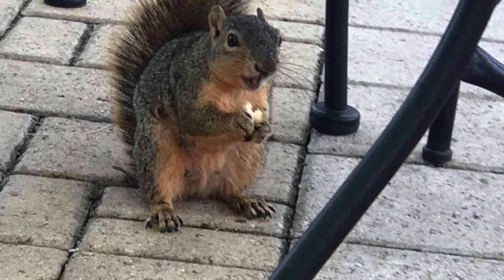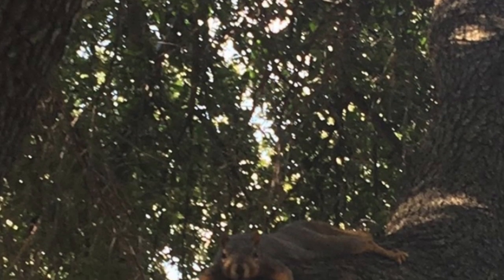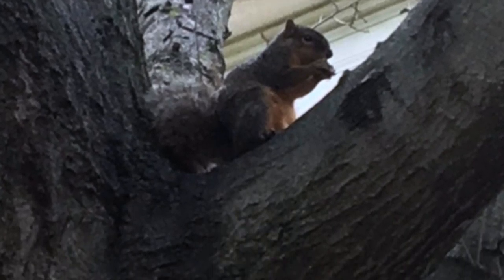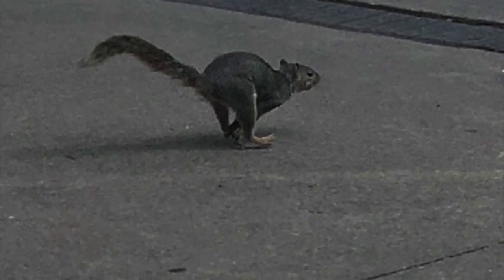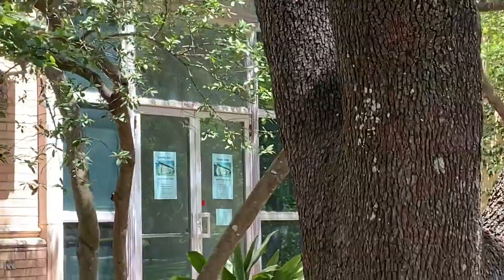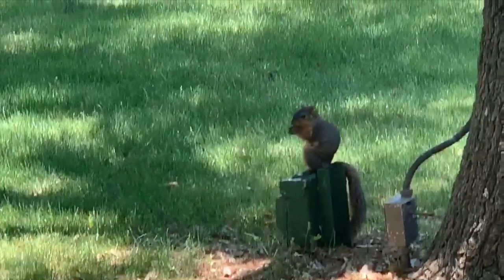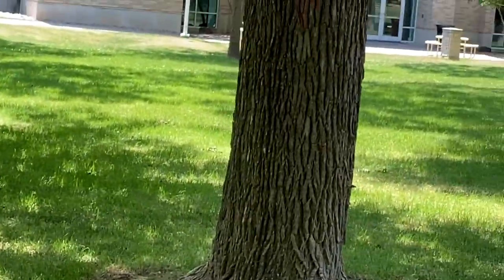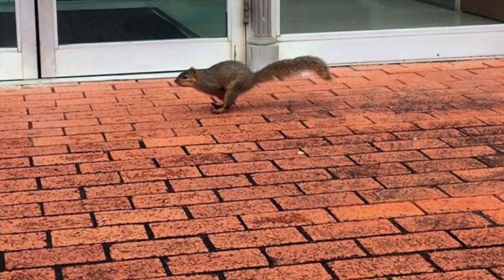Attack of the Squirrels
This video is about ground squirrels for my Mammalogy Class